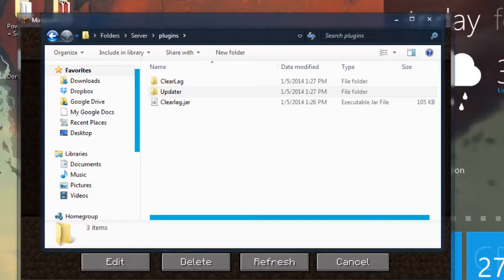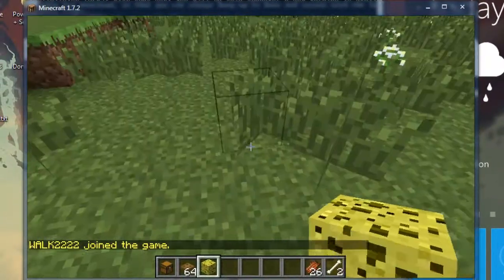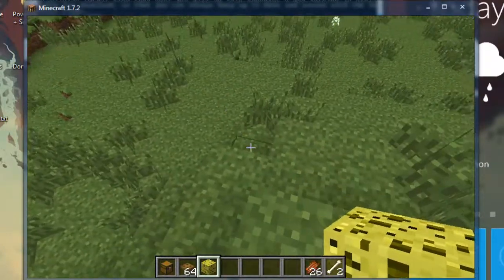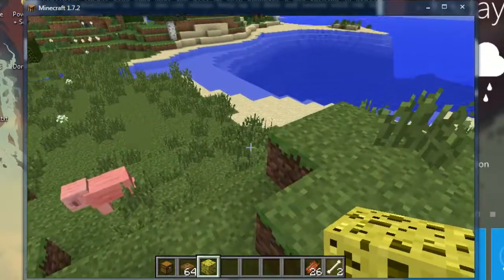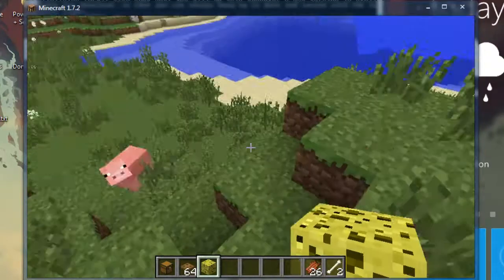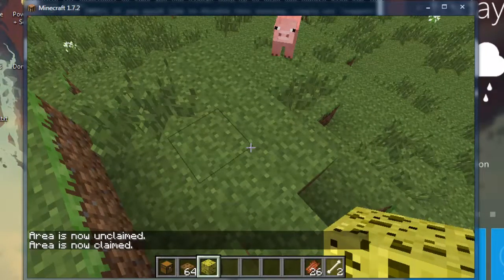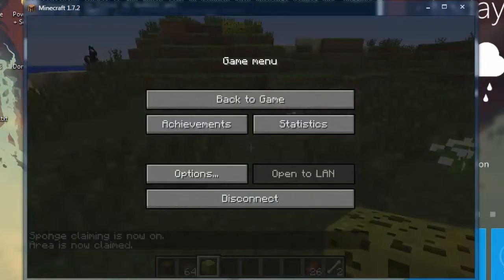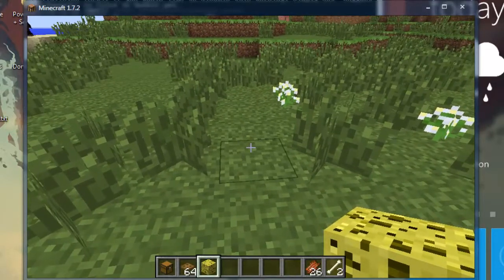Running a Bukkit Server - Using SpongeProtect- Lesson 10